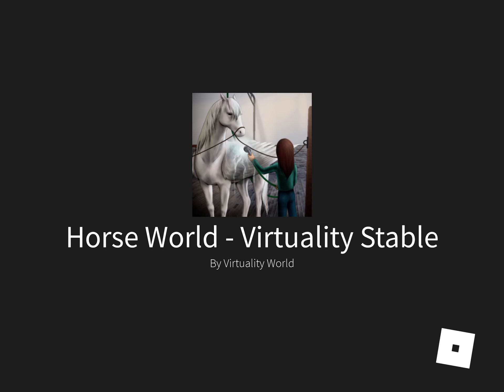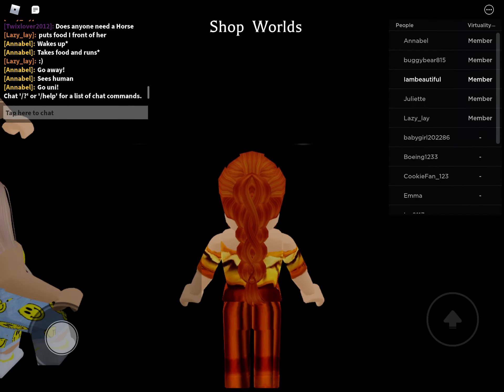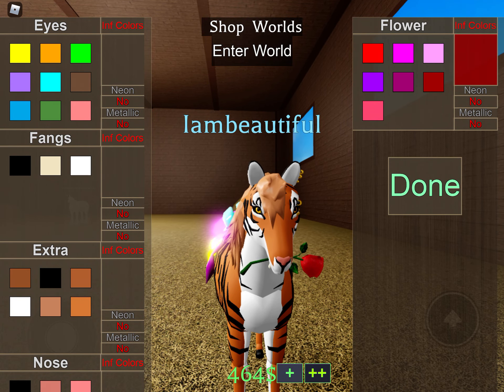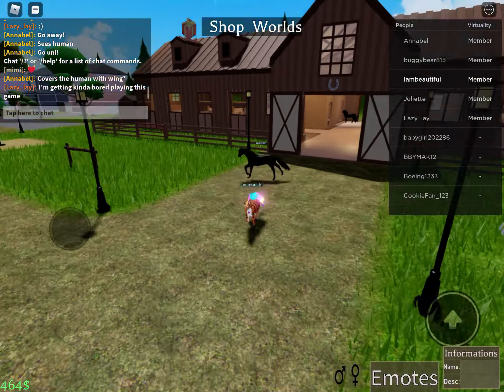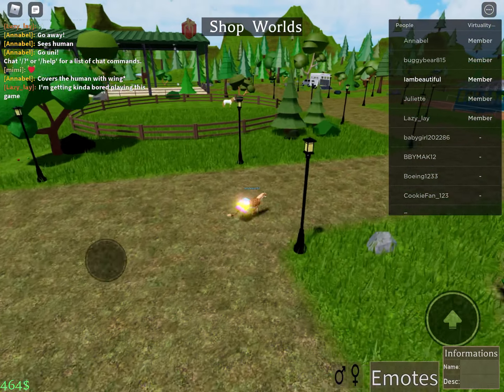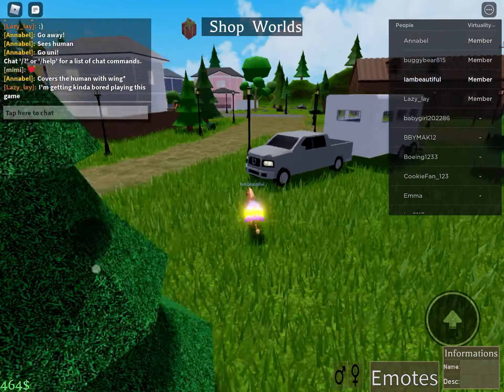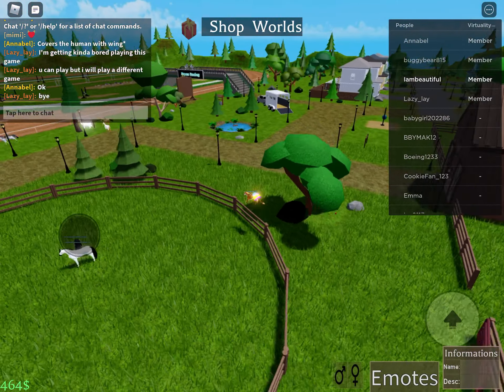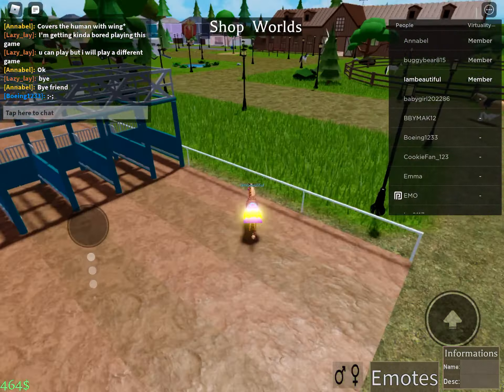Horse worlds- new world update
New game,  new update! At the end I’ll say how to get free money in this game!